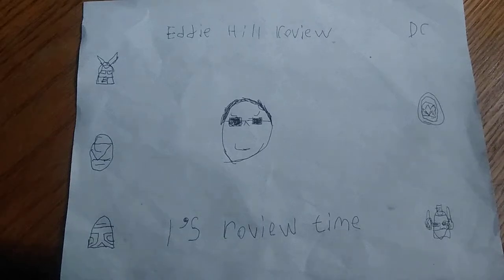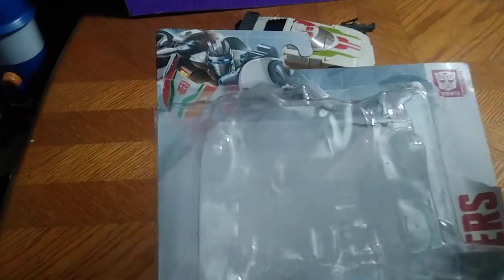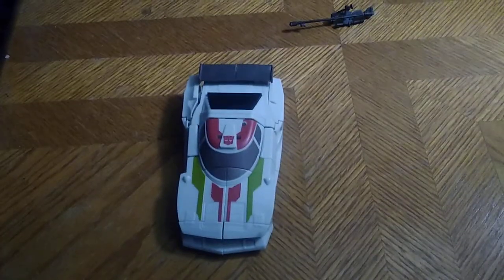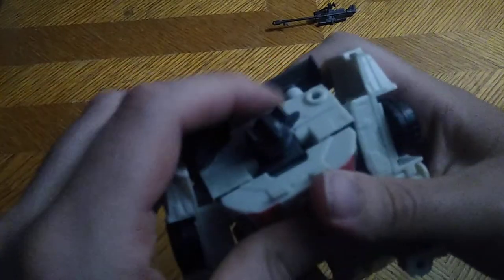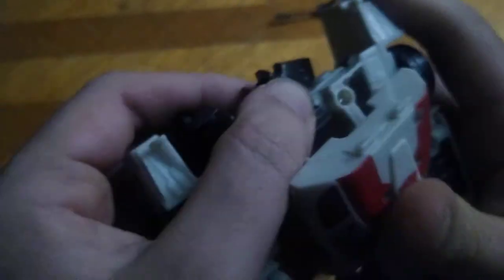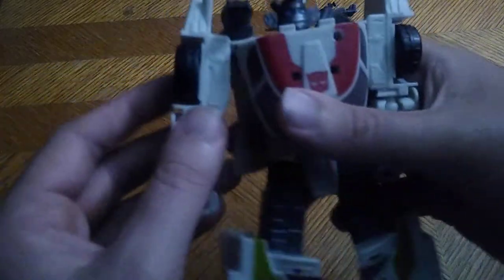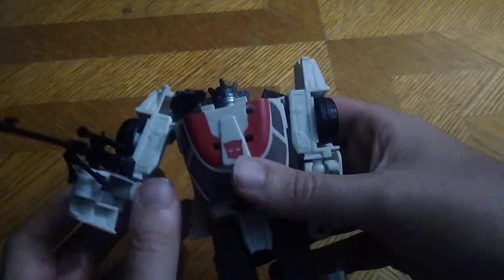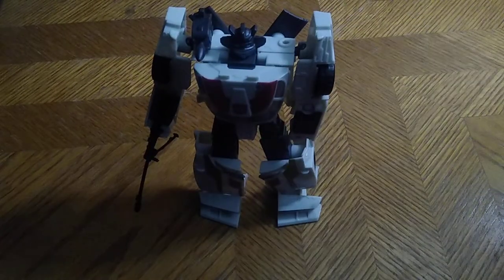EDDIE HILL REVIEWS: TRANSFORMERS-AUTHENIC BRAVO WHEELJACK 7/12/22